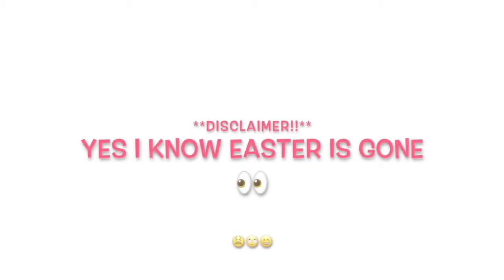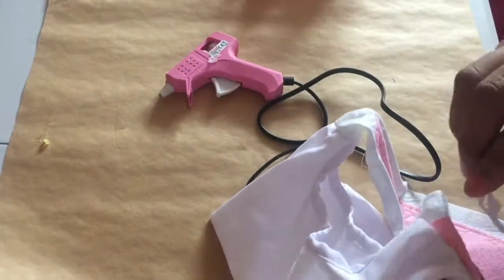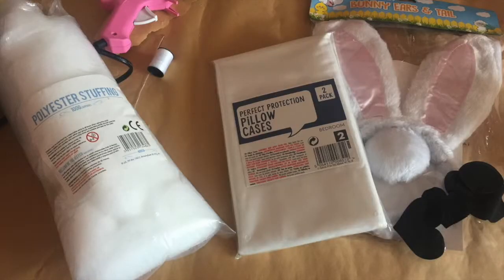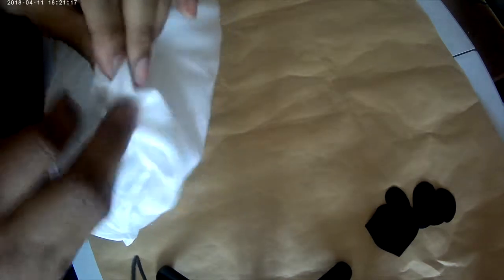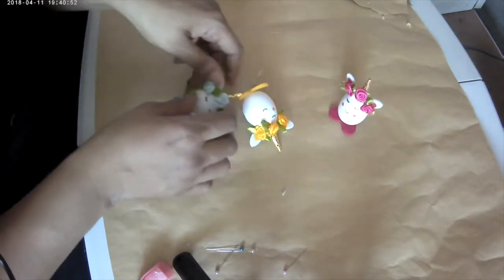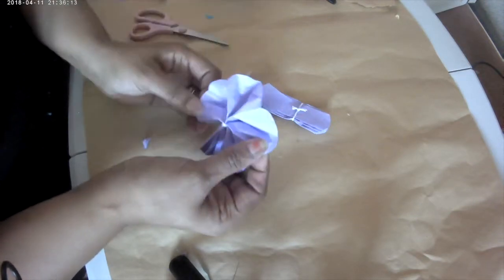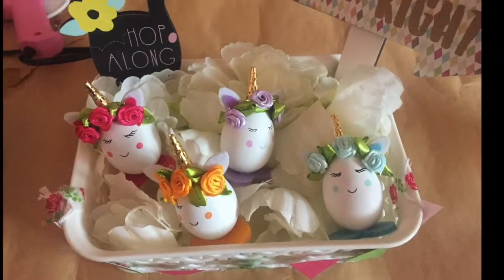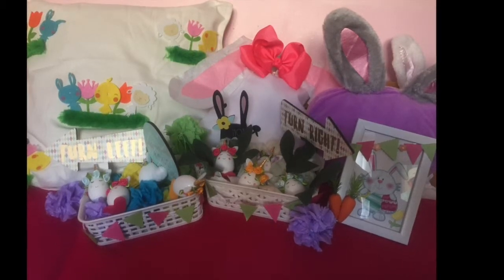Cute Springtime Crafty Diy's {reupload}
{reuploaded to increase sound. I couldn't make it much louder sorry hunnies. Thanks for the heads up 💖}

Hiya!! I had so much fun doing some crafty Diy's for Easter.

I had planned on uploading over the weekend as a last minute Easter craft but. let's just say it didn't quite go to plan.
I thought I'd share them anyway lol.

Spoiler alert. I hate hot glue and there's a slight fail included.

Thanks for the continued support and the encouragement to share more crafty/ diy stuff xxx

“Hosanna to the Son of David!”
“Blessed is he who comes in the name of the Lord!”
“Hosanna in the highest heaven!”